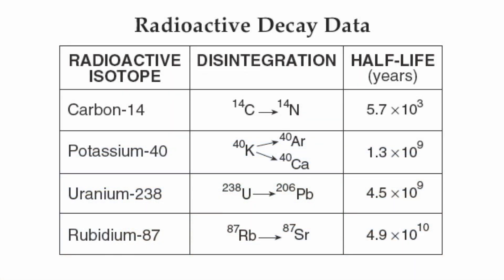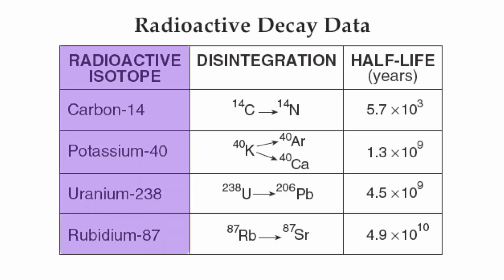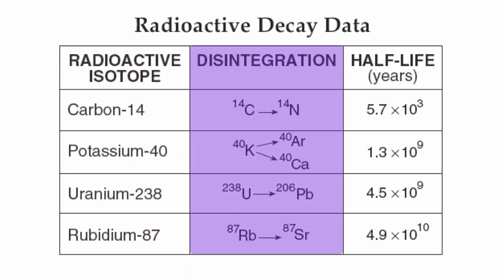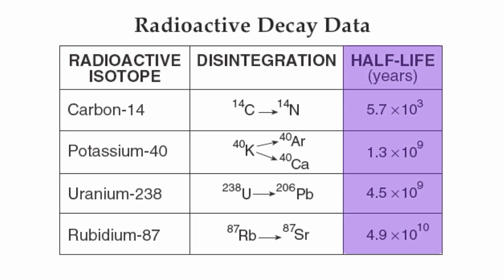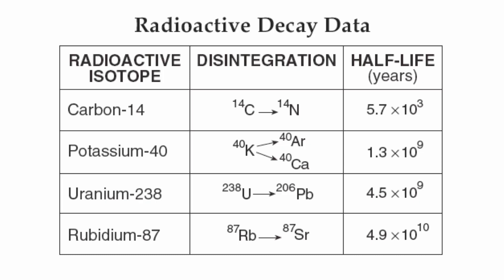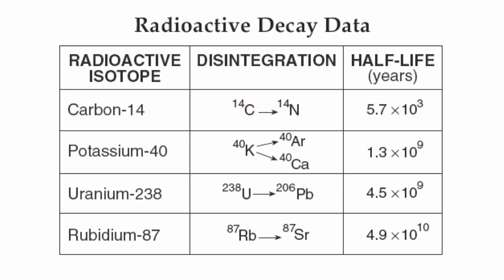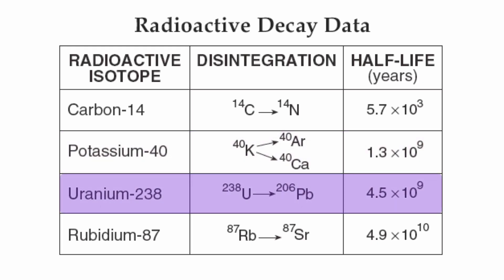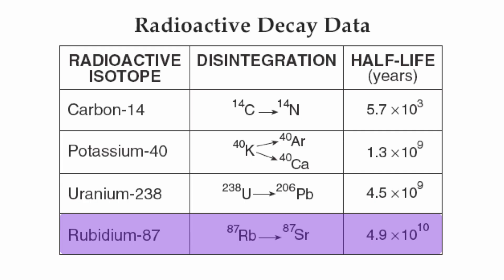Page 1-Radioactive Decay-Hommocks Earth Science Department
Radioactive Decay